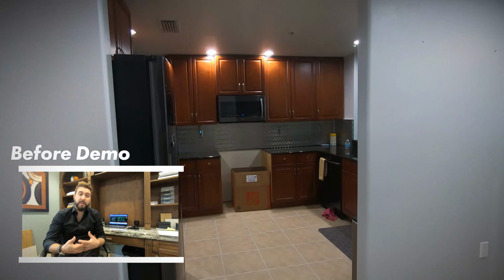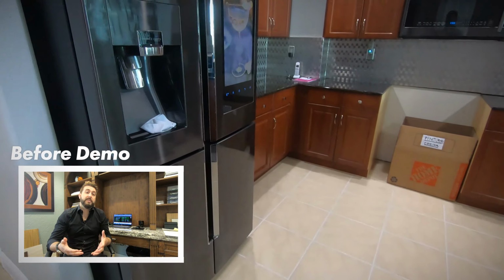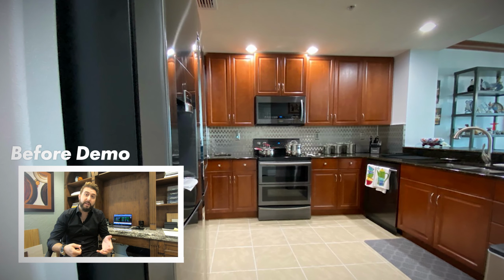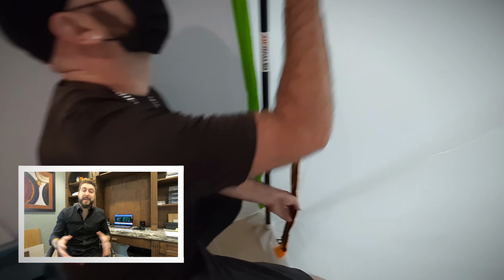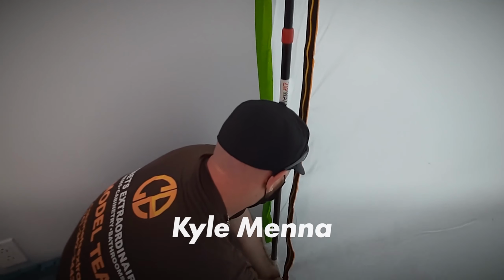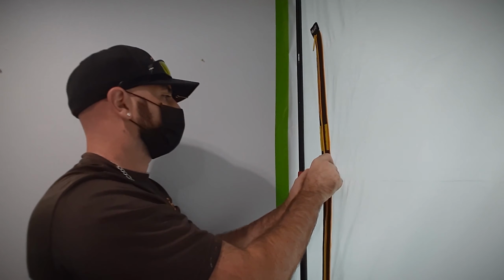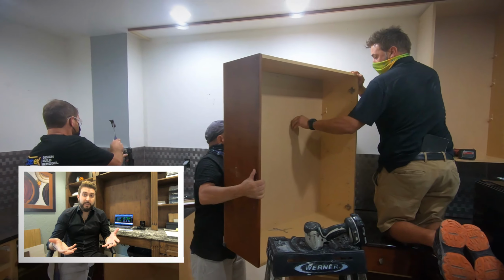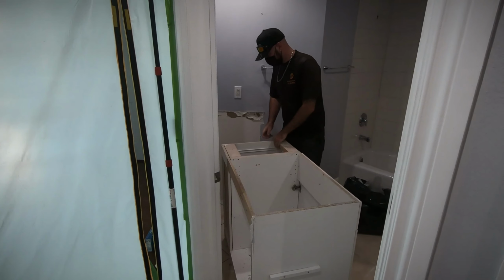Updating in Place at the Rivo on Ringling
A lot of times in remodeling, it can be better, especially in a condo situation, where you need to keep everything where it currently is. Think this with a kitchen remodel; you might need to keep your main items like your sink, fridge, stove, or dishwasher in the same place despite undergoing an upgrade. There are different parameters to adhere to within that building construct where maybe plumbing stacks can’t be moved, certain drain lines can’t be moved, your toilet might need to stay in the same place, or your shower drain might need to remain as well. We work within these confines to create a new space for the client.

Sometimes updating in place is a good way to refresh the look of your space without having too much of an impact. It gives you a really cool space that you’re already familiar with. For example, it’s always good when you’re updating your space to make it brighter. It’s just a good way to give a fresh look to the space, and when you use those brighter colors, it adds a brighter and liveliness to the design.

Showroom Location:
5682 Fruitville Road